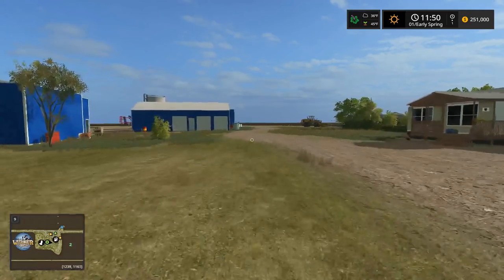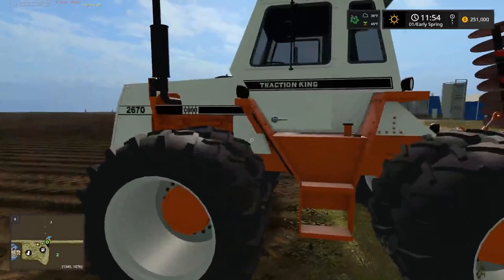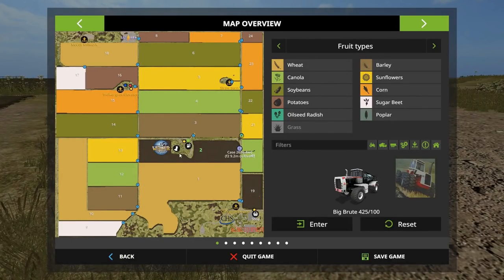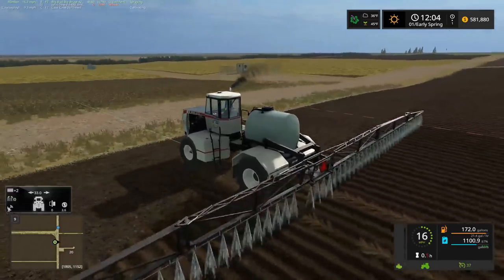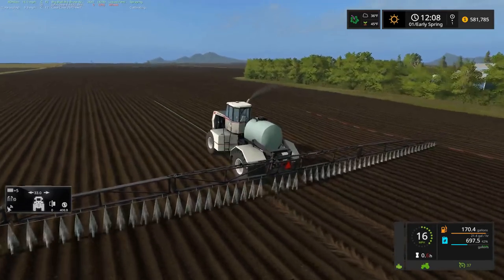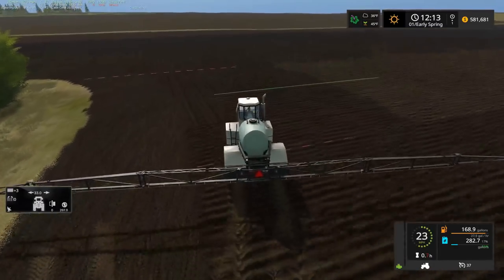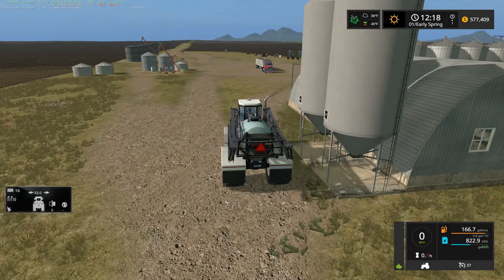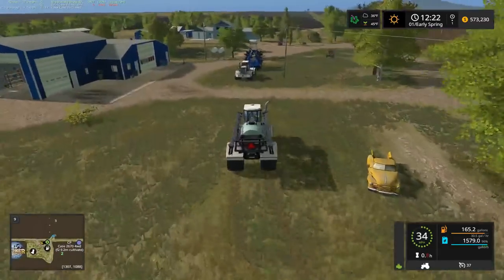Farming Simulator 17 Welker's Farm E1 - Putting BIG Brute to Work!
Welcome to Farming Simulator 17 on Welker's Farm!  Welker's Farm is a real life farm based in Shelby Montana.